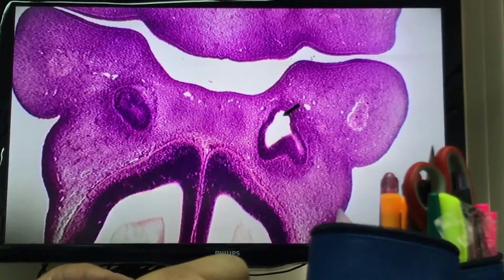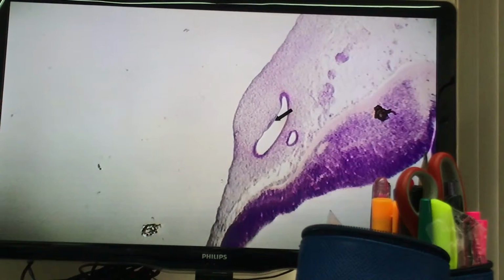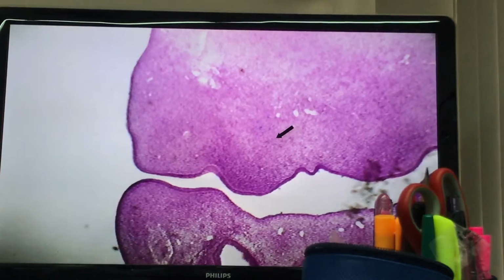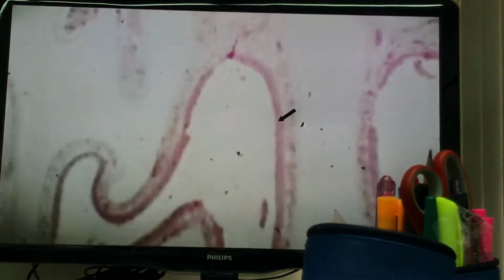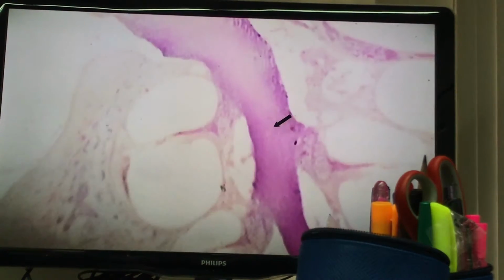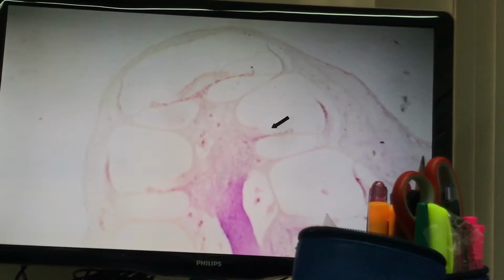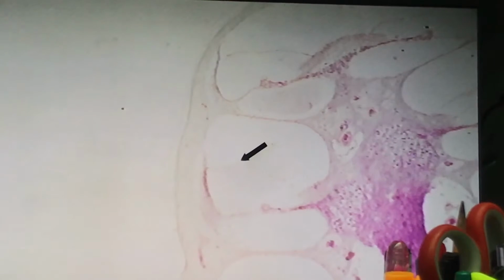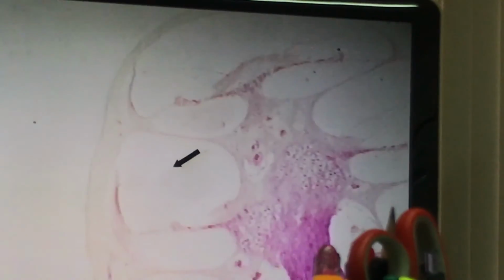A M K E O D_ Te_nga Di_La